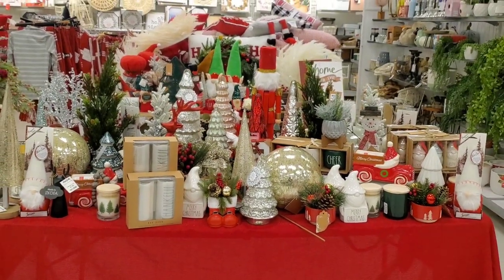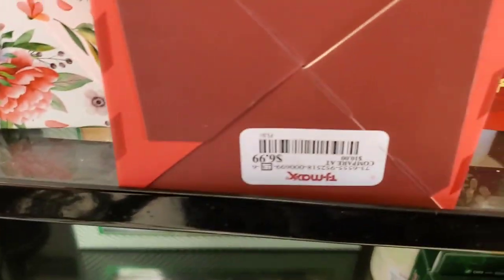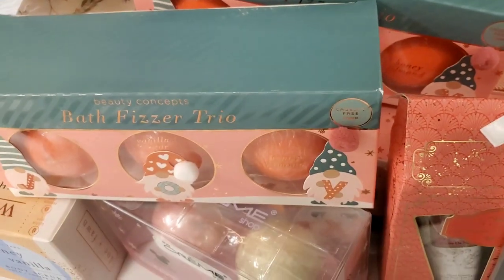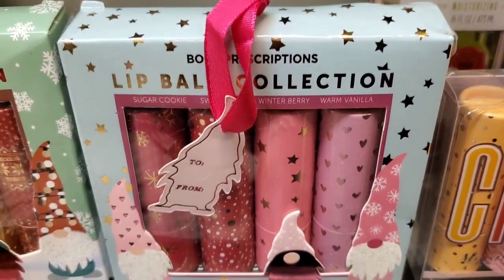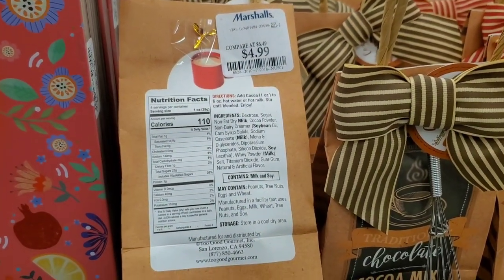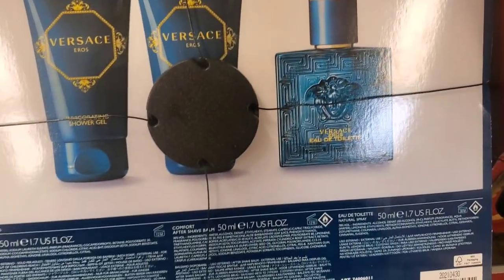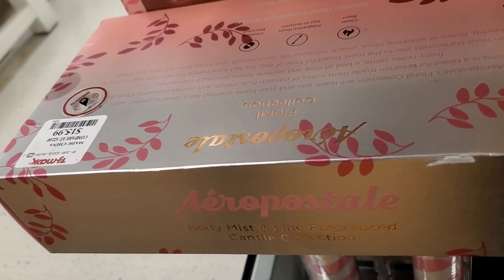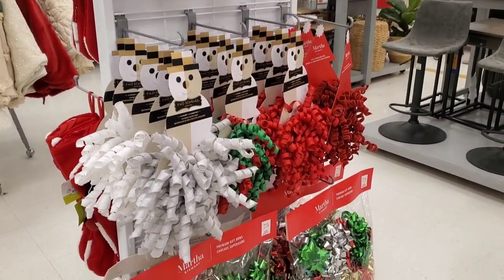TJ MAXX AND MARSHALLS HOLIDAY 2021 GIFT SETS 😍🎅| Tj MAXX And MARSHALLS SHOP WITH ME ❤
Hello guys,  I'm back with another tj maxx finds for you and this time I shared all of GIFT sets for holiday 2021 tj maxx has to offer ❤❤ hope you enjoy this one
XO's Maria

Tj maxx holiday 2021 gift sets
Amazing finds

October 2021